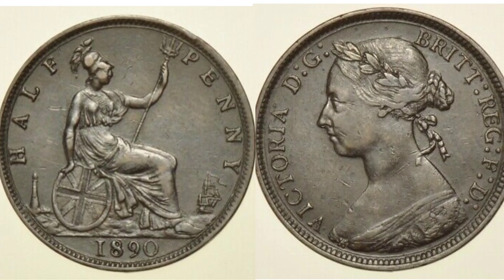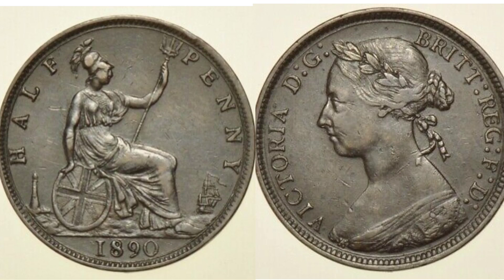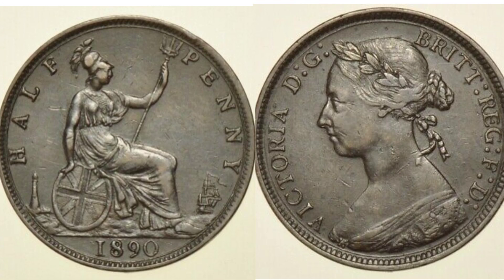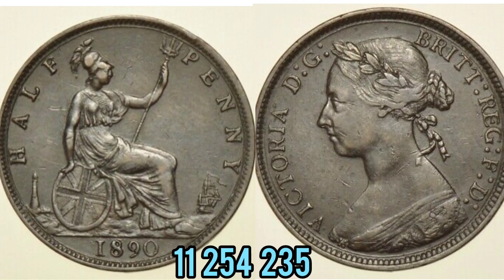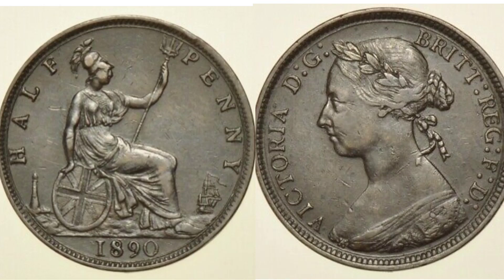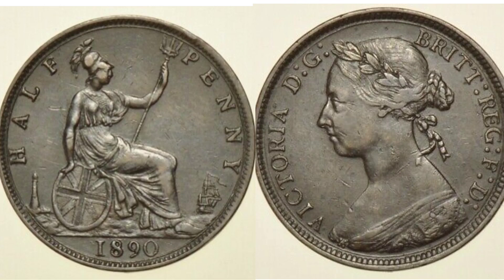1890 HALF PENNY Coin VALUE + REVIEW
1890 HALF PENNY Coin VALUE + REVIEW Victoria 1890 half penny coin worth? Half penny coins worth money.